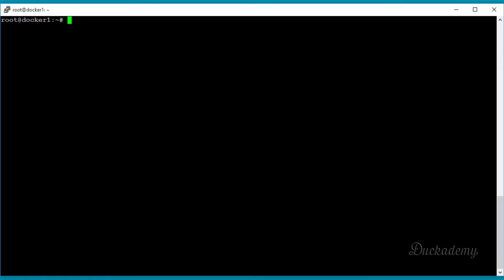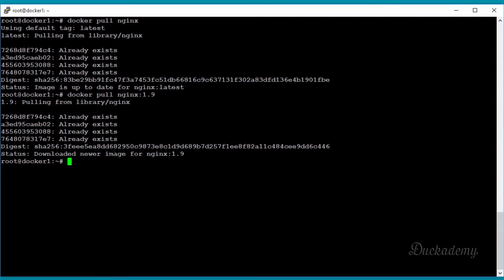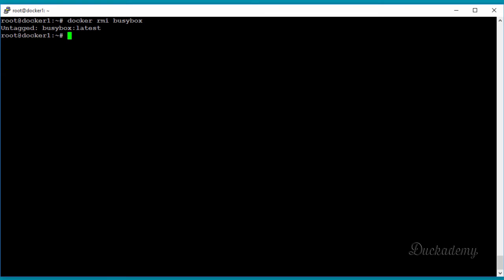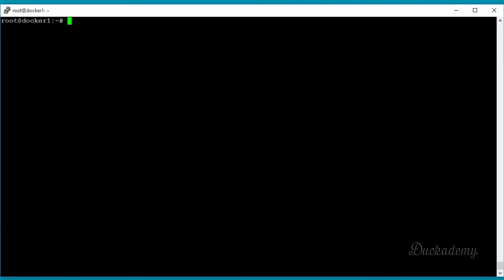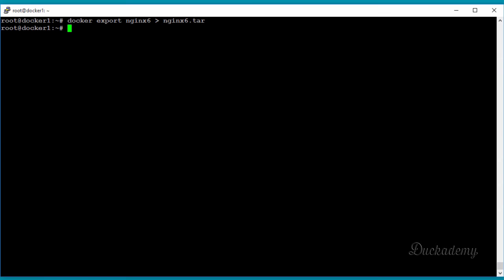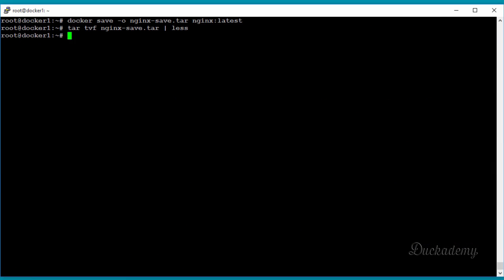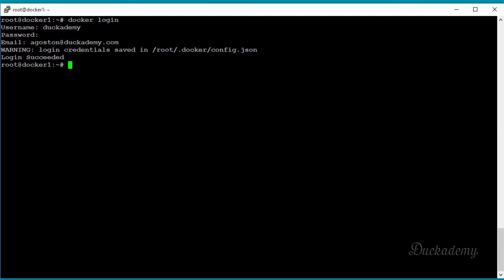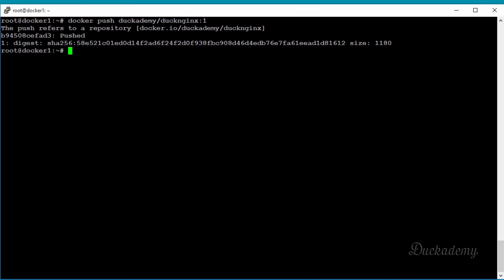How to manage Docker images - Docker tutorial for beginners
From this Docker tutorial for beginners you can learn how to manage Docker images. This Docker tutorial for beginners is the 4th video of the Docker inside out course on Duckademy. In this Docker tutorial for beginners you will learn how to pull images from the configured registry, modify the images and upload the modified image to the registry. This Docker tutorial for beginners also covers moving the images to other Docker hosts, backing up and restoring images.